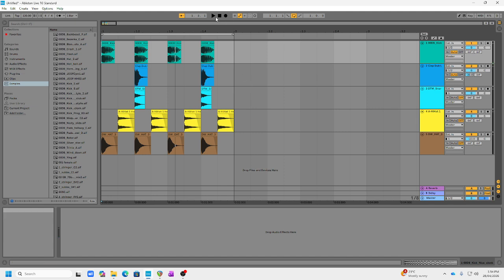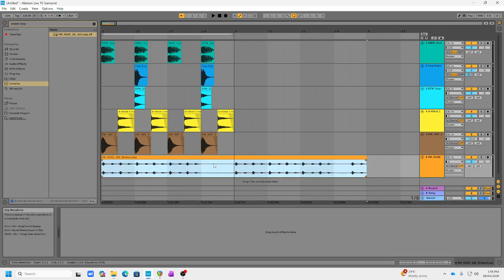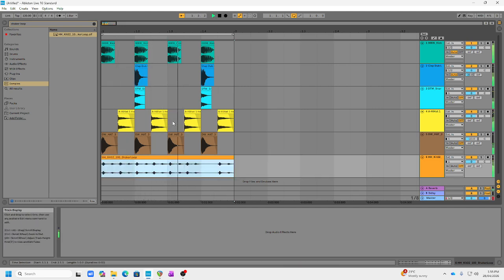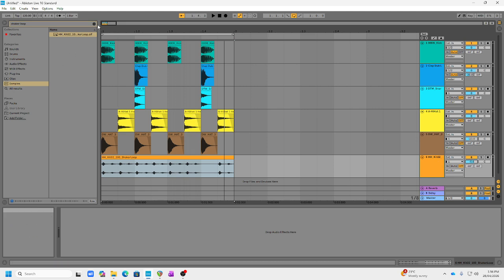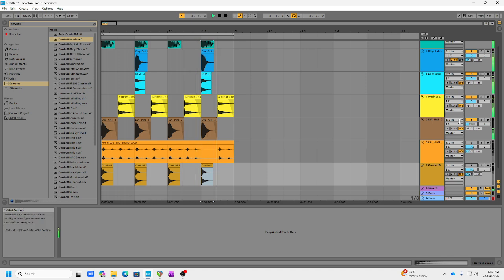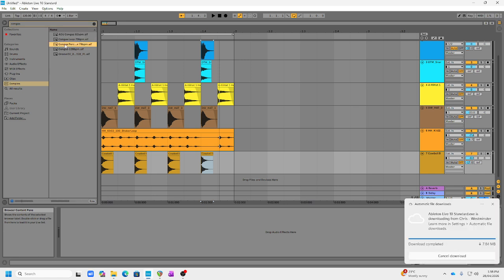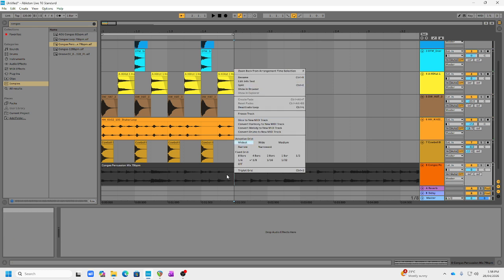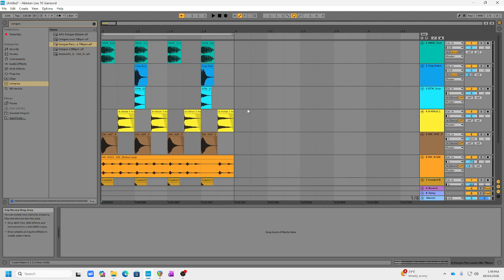Ableton Live Tutorial - Add extra percussion layers (one shots and loops)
We'll explore adding some percussion one-shots and loops, balancing the volume and adding reverb to some elements.